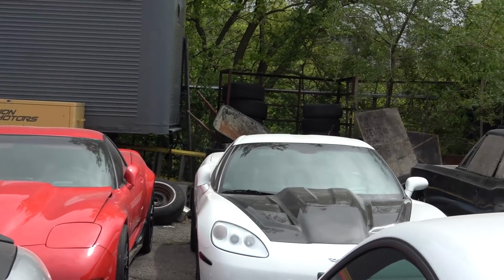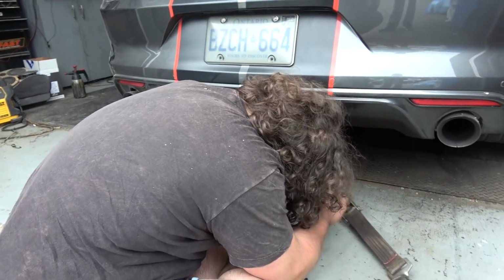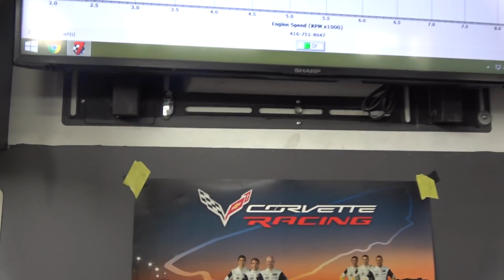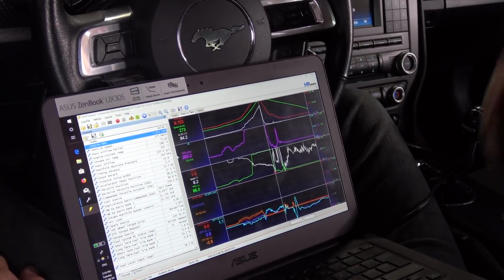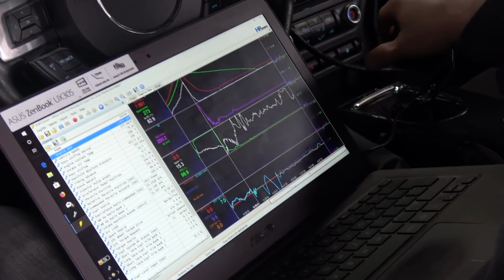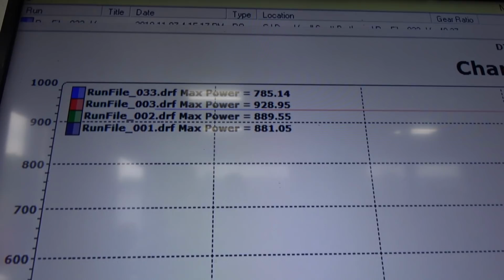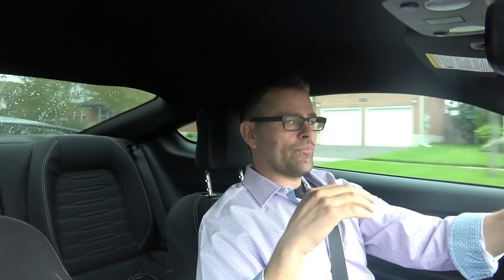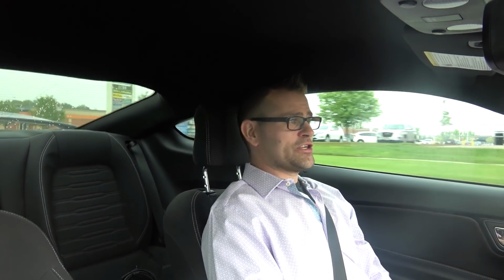930RWHP 93 PUMP GAS 5.0 Mustang Dyno (1100+ Crank HP)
Welcome to The Build!

Have you ever sat at home and thought about customizing your dream car but you know it could never happen?

Well your dream could become a reality! Here at The Build we are putting it up to you. YOU pick the car, YOU pic the customization, Its YOUR car.

Come along with us and vote for what you want this car to be. The sky is the limit! or should I say the "Road" is the limit!

Did I mention that at the end of it all, the car is going to be given away to one of you?

Kevin: @Cartuningperformance